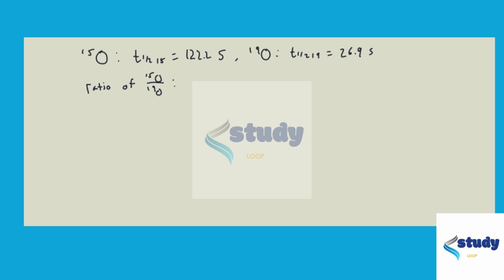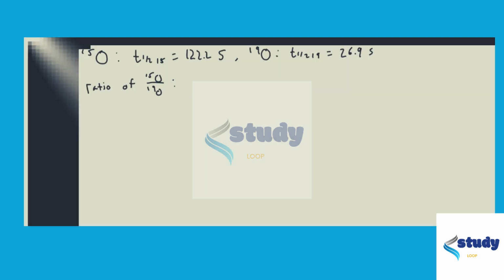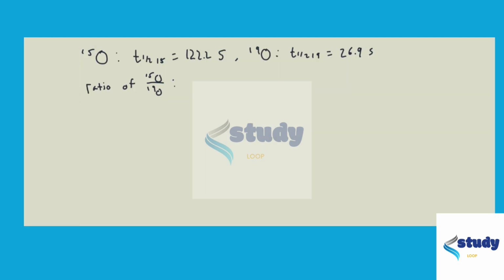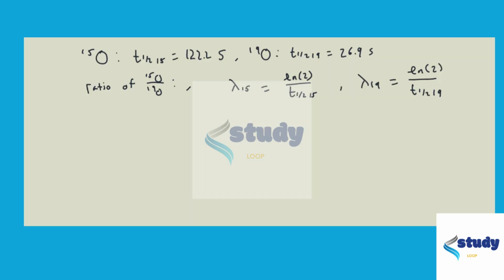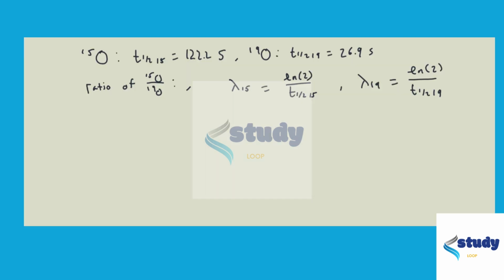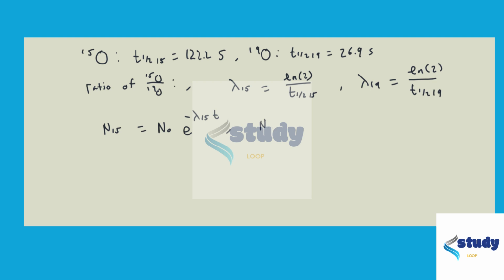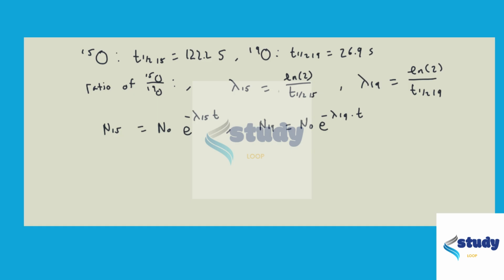[Physics] amounts of and , what is the ratio of to (a) after 3.0 min and (b) after 12.0 min? The nuc